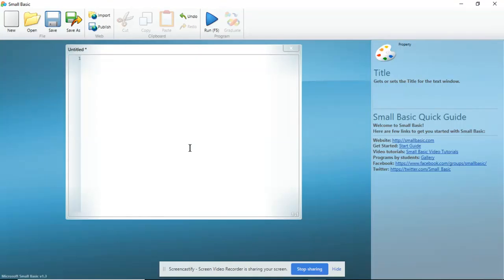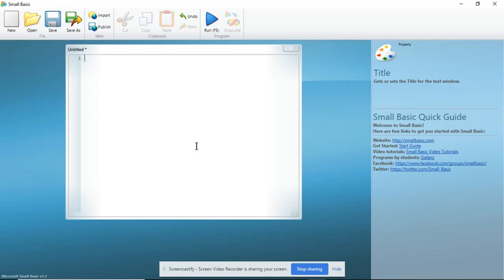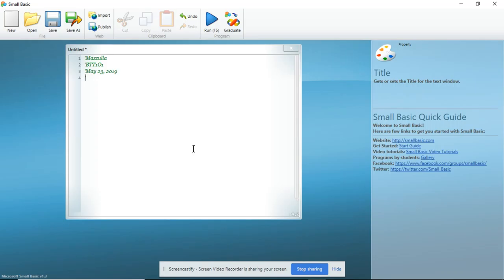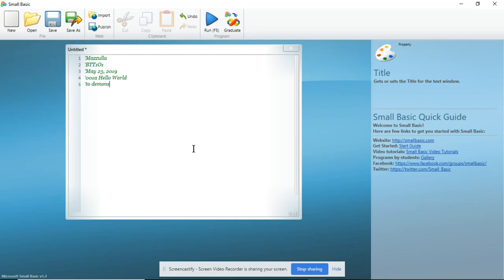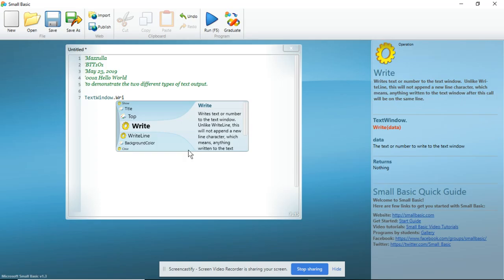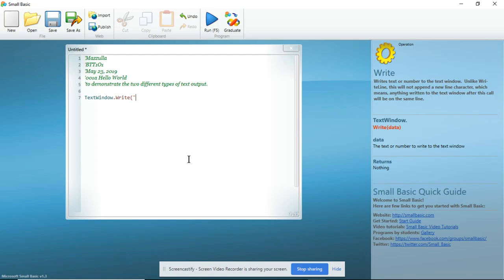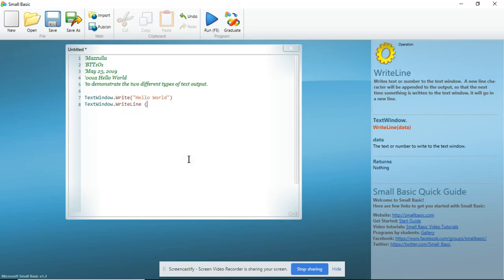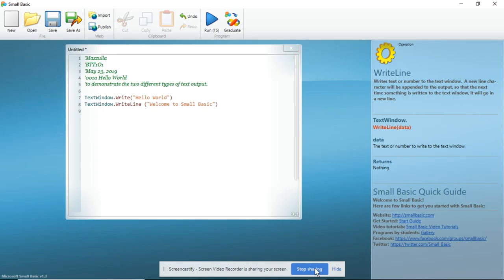001a Hello World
BTT 1O1
Unit 5 -- Programming
Part A
001a Hello World